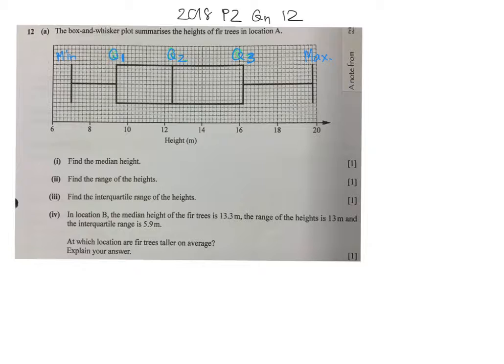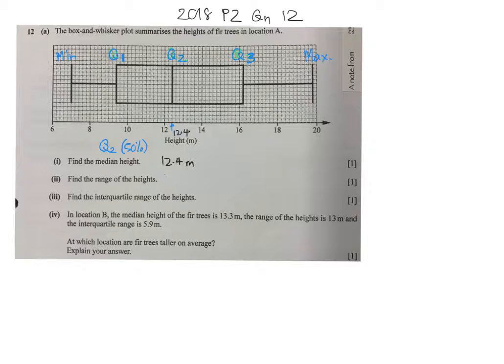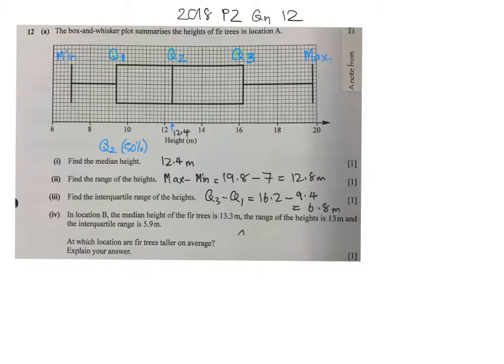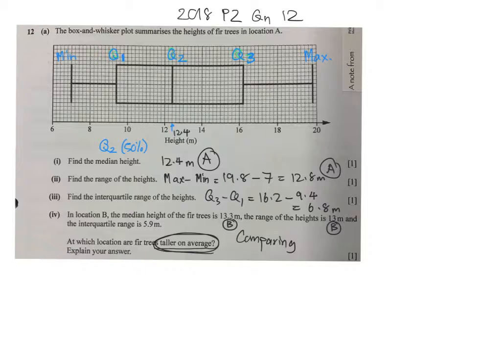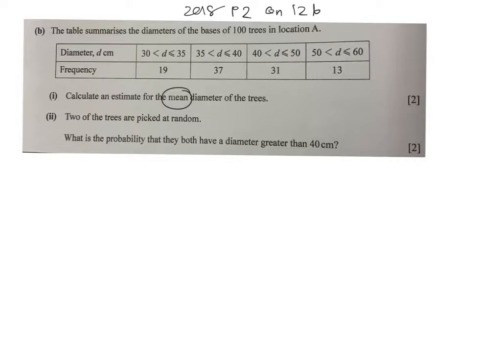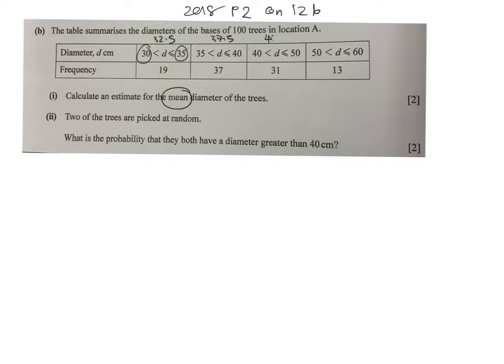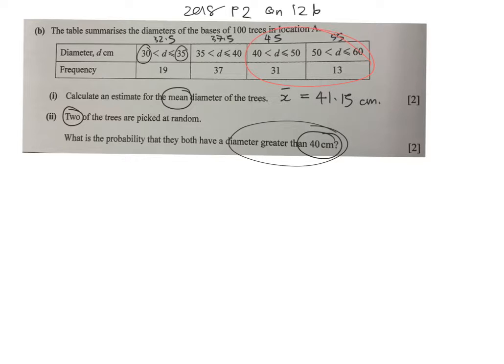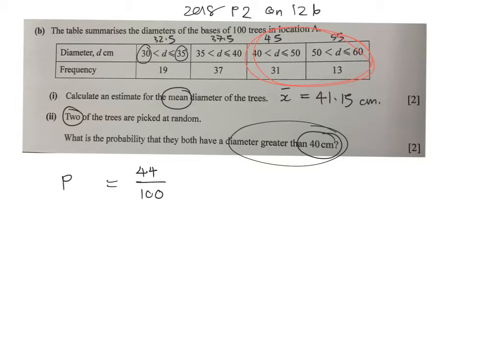4N Part 5 Statistics